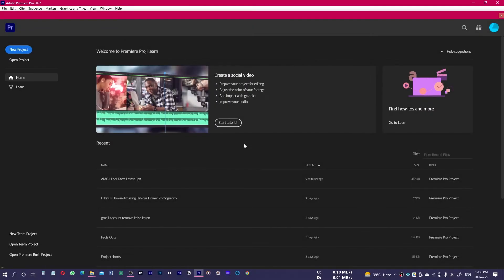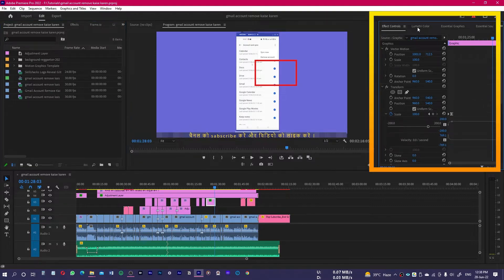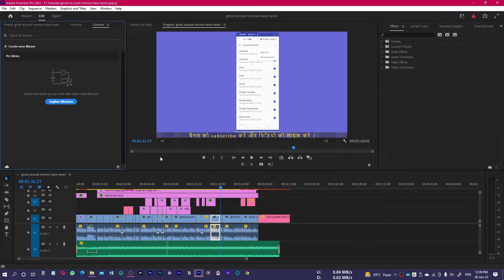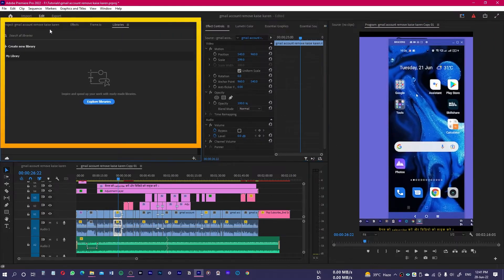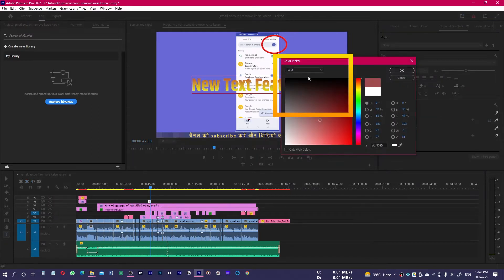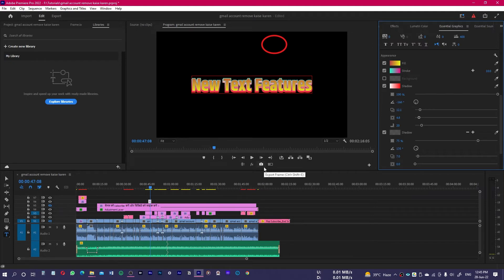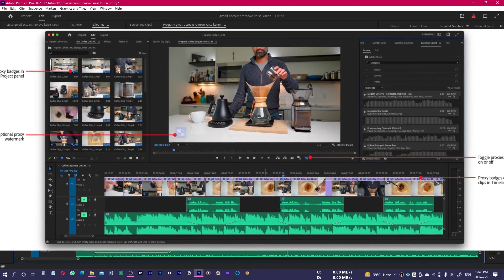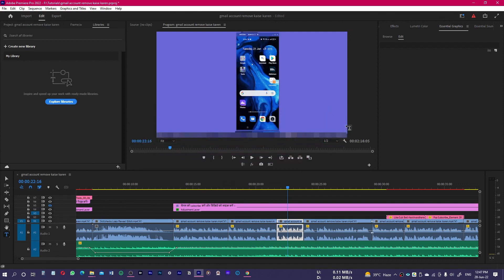What's New in Adobe Premiere Pro 2022 version 22.5 June 2022 Update Release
Adobe has just released it's June update to the creative cloud apps and some of the significant new features have also been added to the Premiere Pro version 22.5.0.
In this video, you will find out some of those important new updates or features.
00:00  Intro
00:16  Essential Workspace
02:10  Vertical Workspace
03:37  Gradient for Stroke and Shadows
05:44  Proxy Batch
06:34  Improved H264/HEVC Encoding on Apple M1 systems
06:49  More GPU-accelerated effects